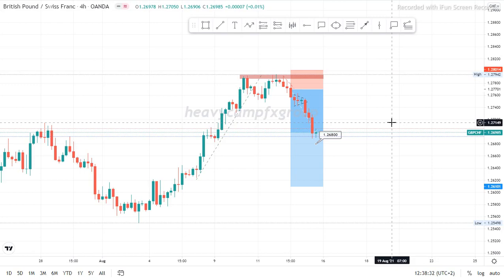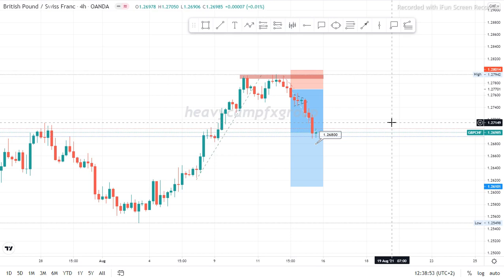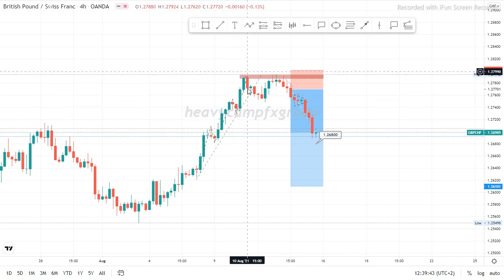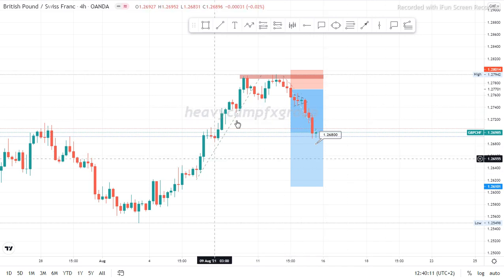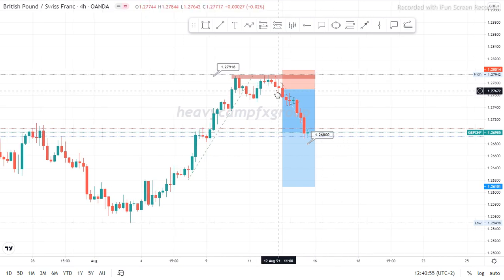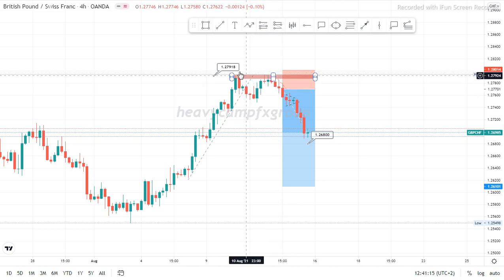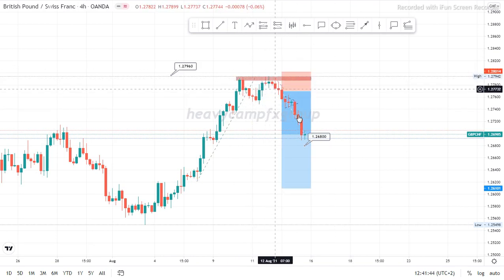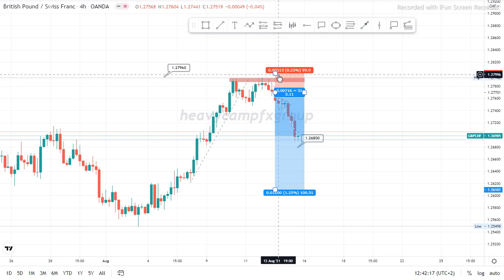FOREX GBPCHF TRADE RECAP +70PIPS IN PROFITS - HEAVYCAMPFXGROUP STRATEGY 100% EASY